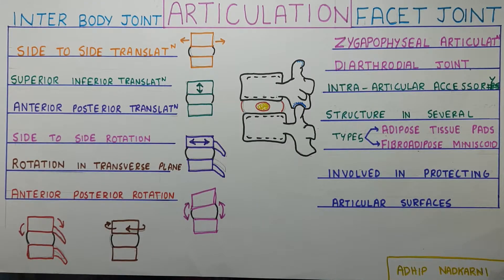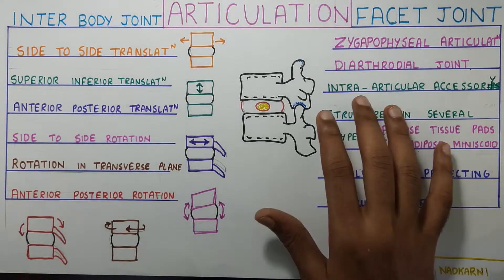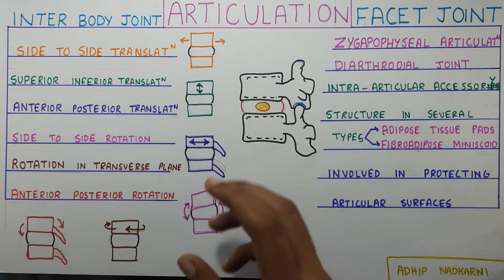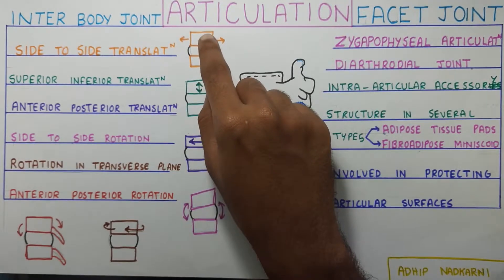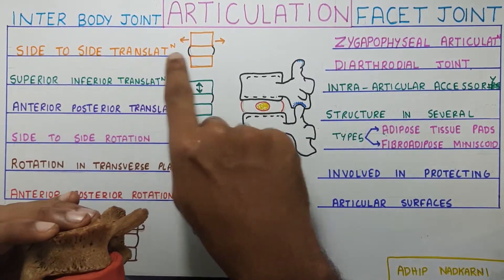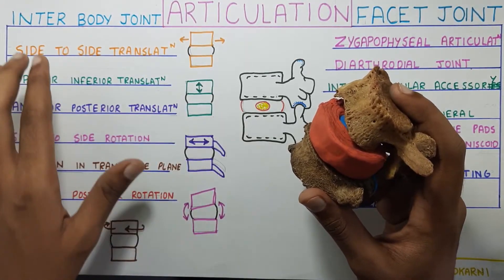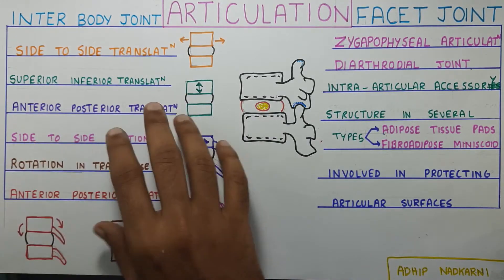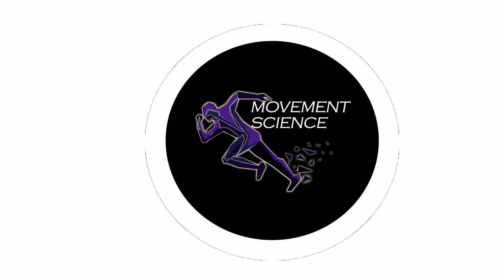VERTEBRAL ARTICULATION (BIOMECHANICS OF SPINE)Physiotherapy Tutorial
VERTEBRAL ARTICULATION (BIOMECHANIS OF SPINE)Physiotherapy Tutorial

summary of the video with the time for reference:

1.Facet joint articulation
-Zygapo-apophyseal joint
-Diarthrodial joint
-2 Superior facet articulate with 2 Inferior articulating surface
-Intra articular accessory structure type
-adipose tissue pad
-fibro miniscoid
-protects the articular surface

2.Inter body joints
-side to side translation
-superior-inferior translation
-anterior-posterior translation
-side to side rotation
-anterior-posterior rotation
-rotation in transverse plane